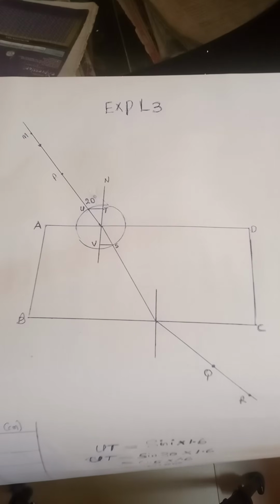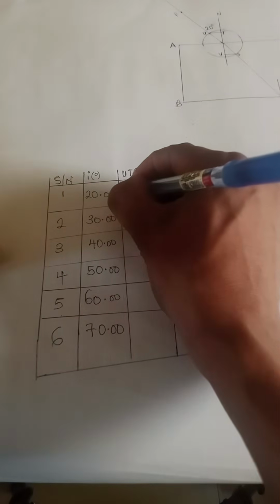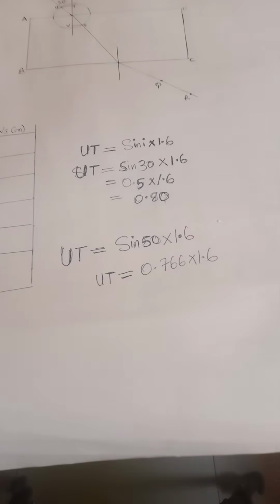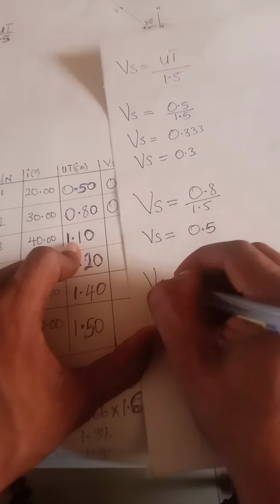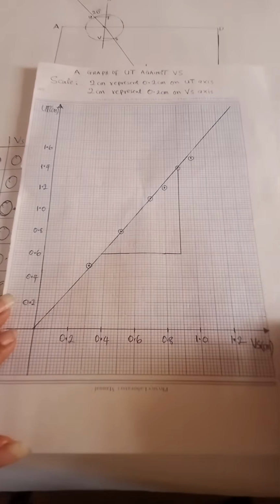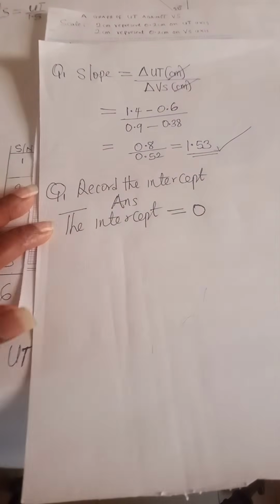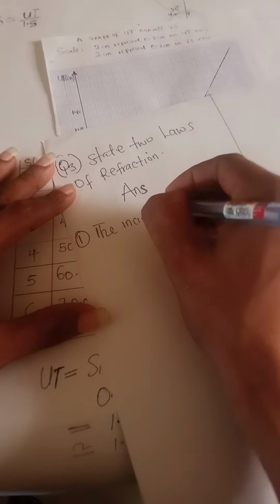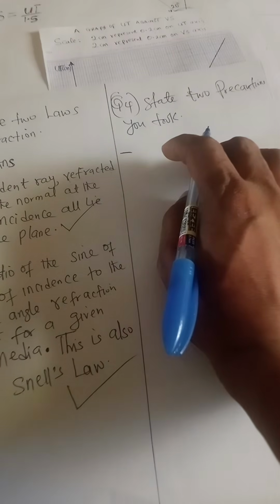Experiment on Refraction of light L3.. Solutions and answers.